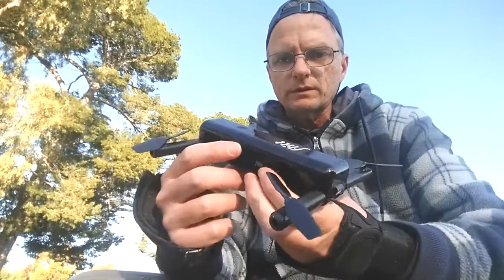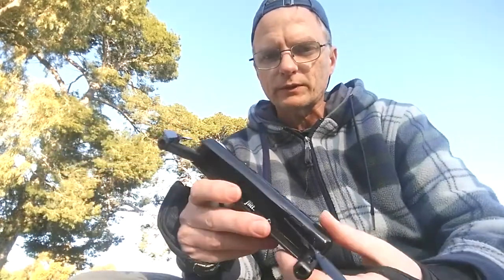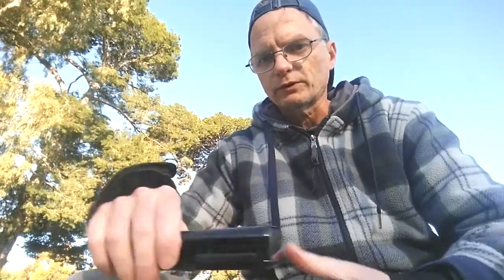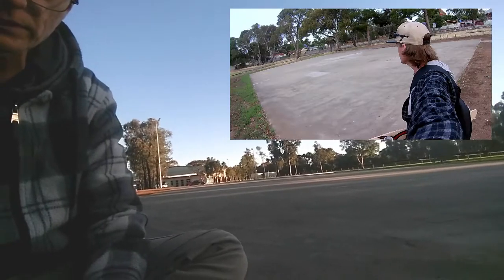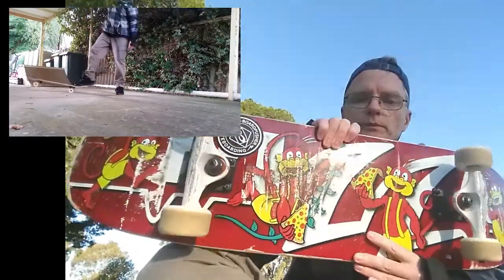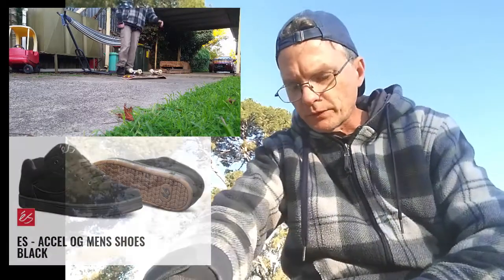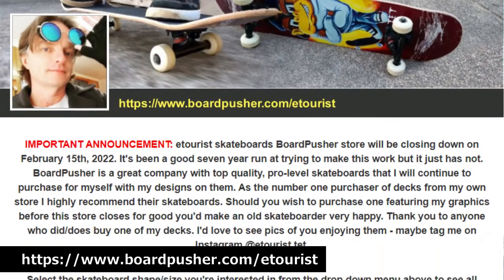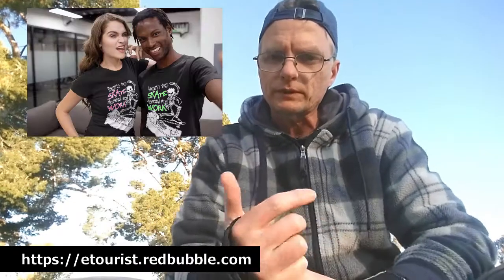TET Skateboards: Channel Update | Where I've Been | Online Stores etc.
A very frank update about the channel, where I've been, and my intentions moving forward.